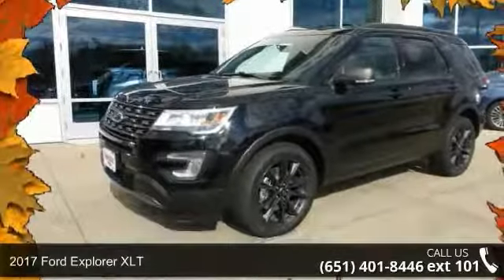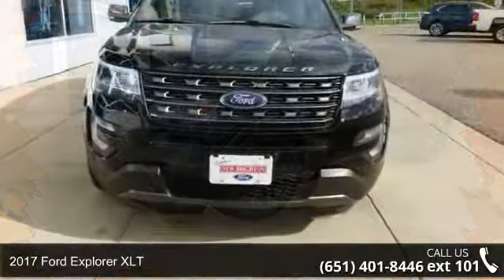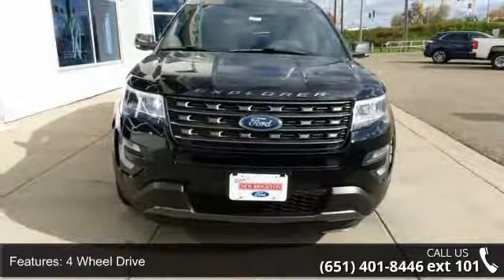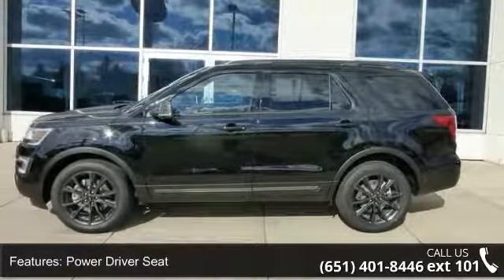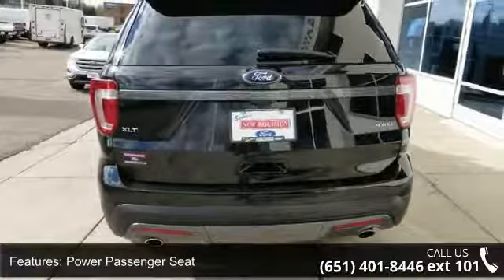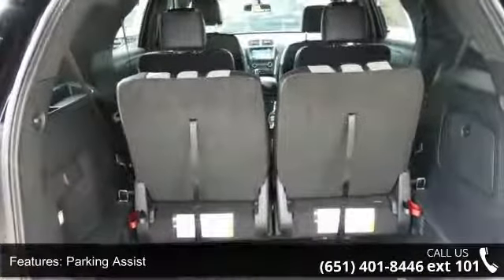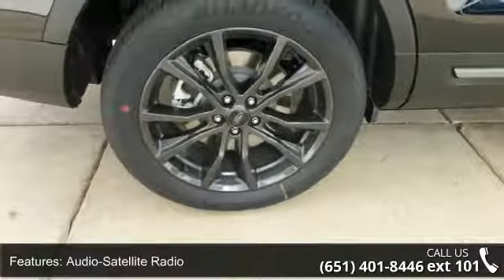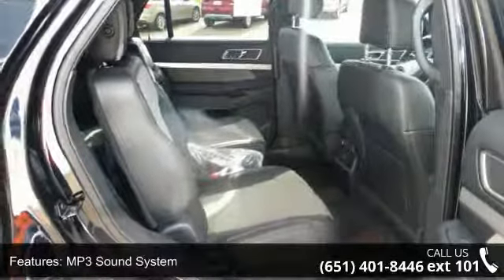2017 Ford Explorer XLT - New Brighton Ford - New Brighton...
2017 Ford Explorer XLT Condition: New Mileage: 25 Exterior Color: Black Doors: 4 Stock: N17666 Cylinders: 6